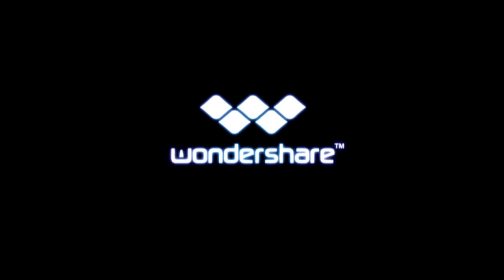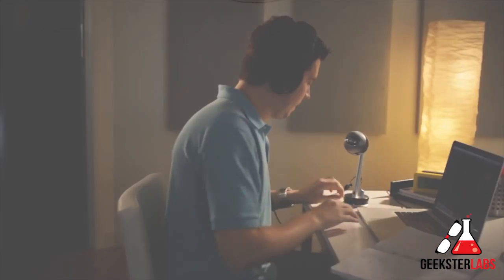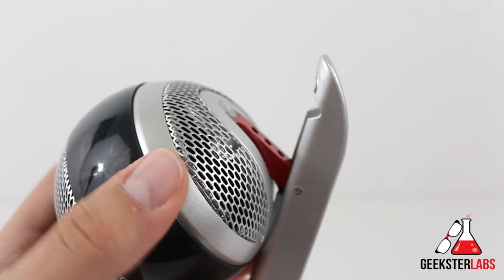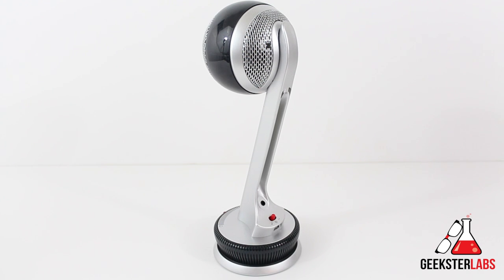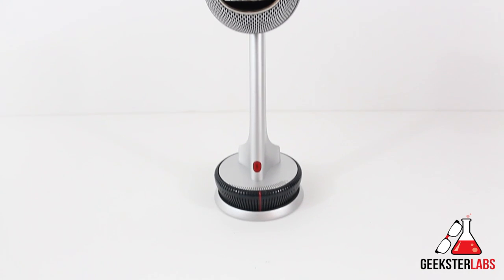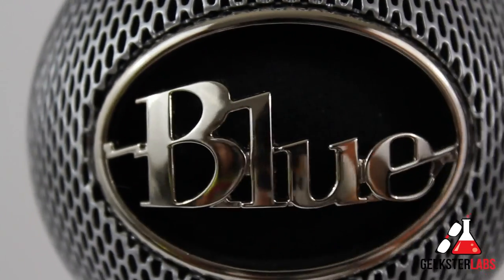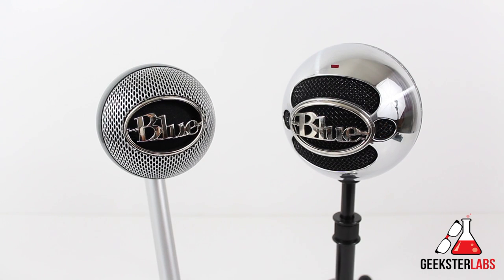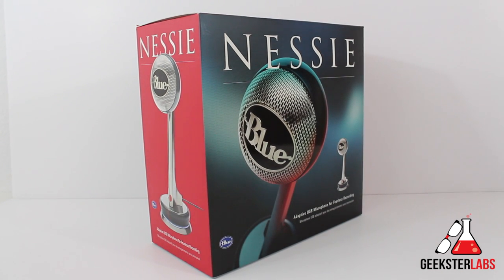Nessie from Blue Microphone - Adaptive USB Desktop Mic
Designed to combat the most common pitfalls of recording, Nessie automatically adapts to whatever you're recording, applying professional studio processing combined with a built-in pop filter and internal shockmount, to produce expertly finished sound, without the need for additional mixing or editing.

Purchase from Amazon for under $100

Production Equipment:
Canon Rebel EOS T3i
Umbrella Studio Lighting Kit
Apple 20" iMac
Scosche RH1056MD Headphones